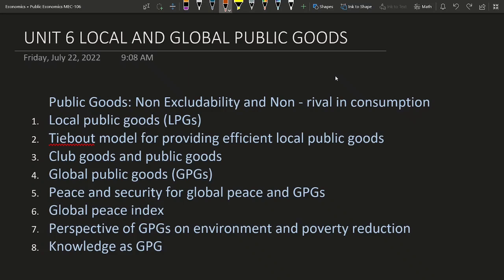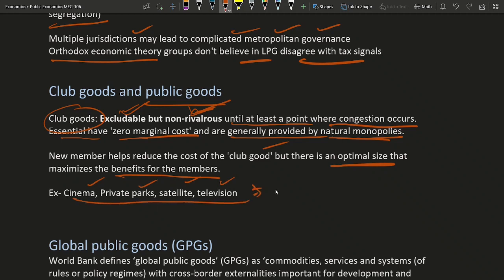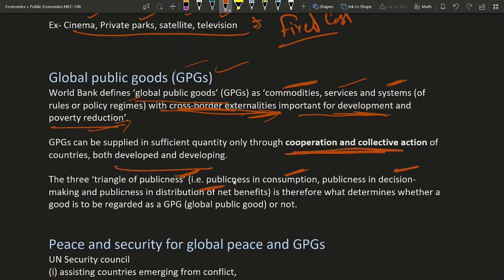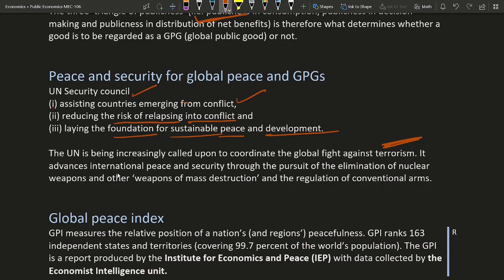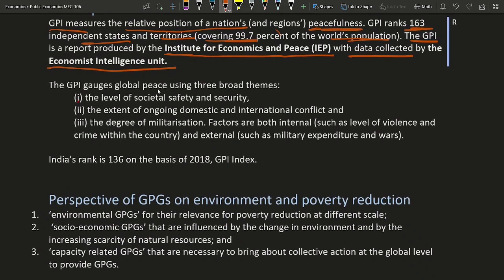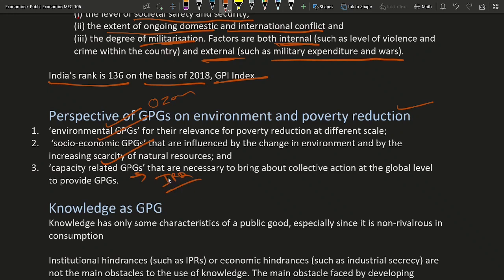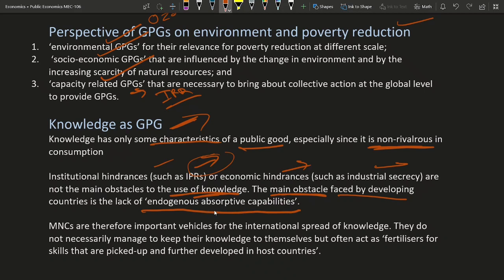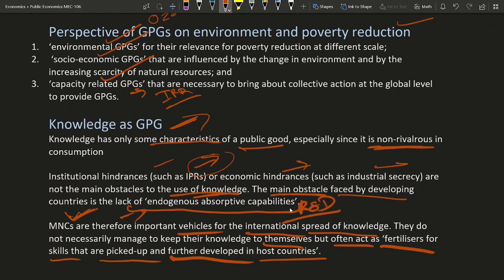Club goods and public goods Global Peace Index MEC 106 unit 6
Club goods and public goods
 Global public goods (GPGs)
 Peace and security for global peace and GPGs
 Global peace index
 Perspective of GPGs on environment and poverty reduction
Knowledge as GPG
Public Economics MEC 106 unit 6